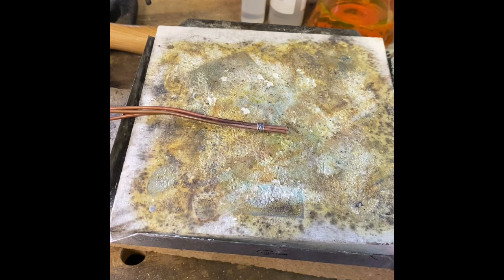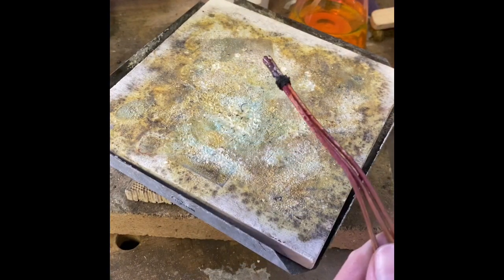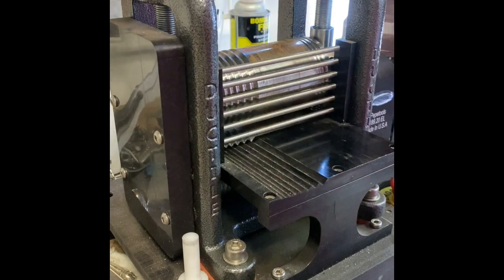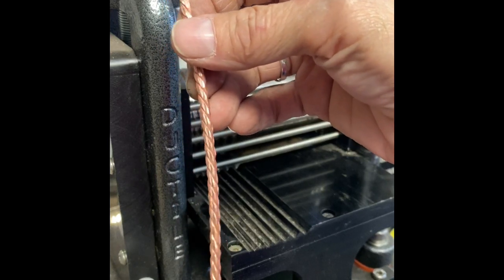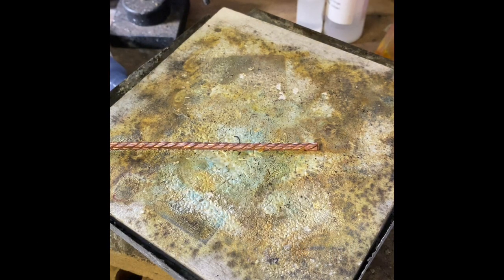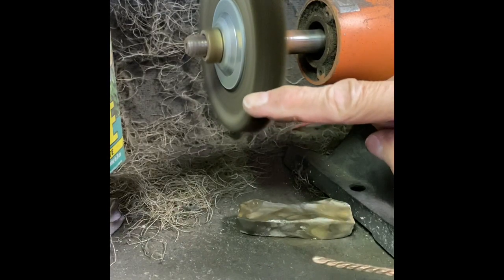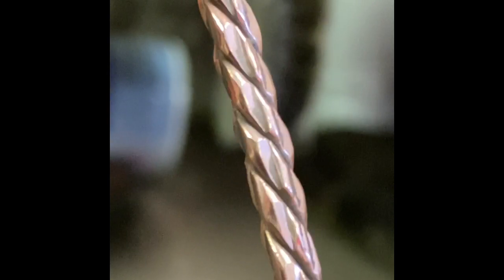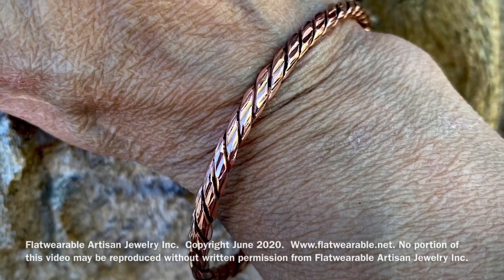Three strand copper wire cuff bracelet by Flatwearable Artisan Jewelry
Use ordinary household copper wire to create a stunning bracelet